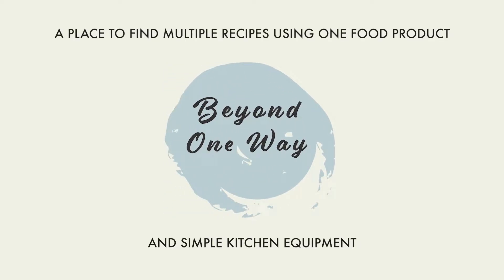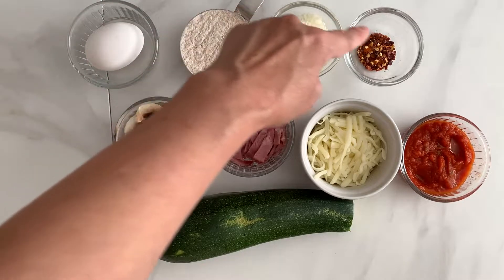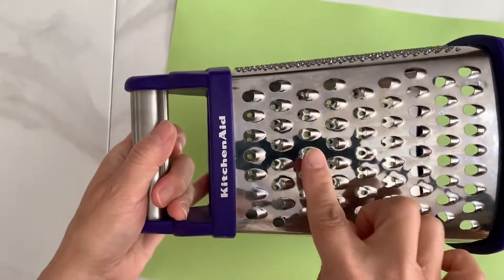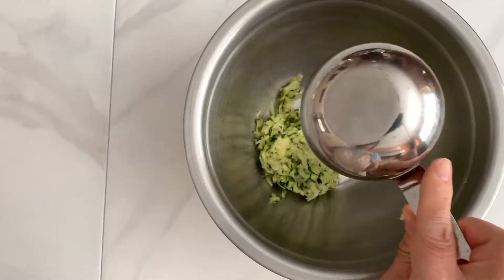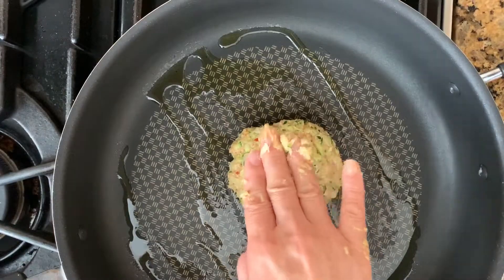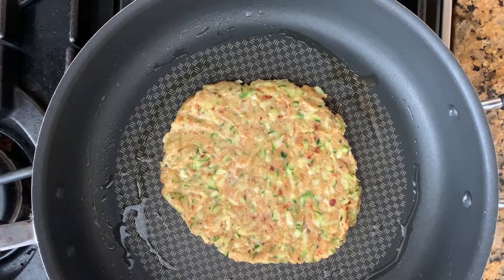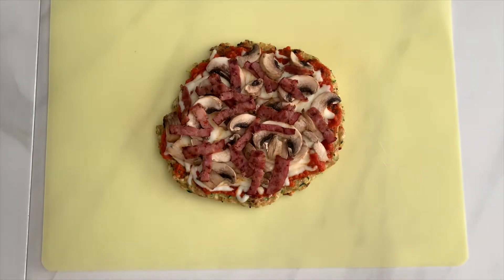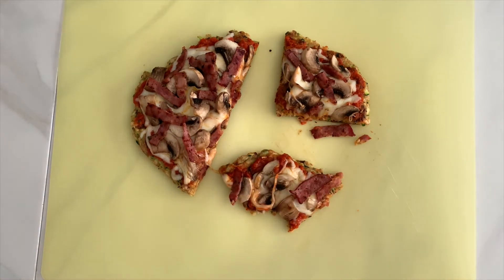How To Make A Zucchini Crust Pizza With No Oven?!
This month our product is zucchini!
In this video, we are making zucchini crust pizza without oven!  It is healthy and delicious.